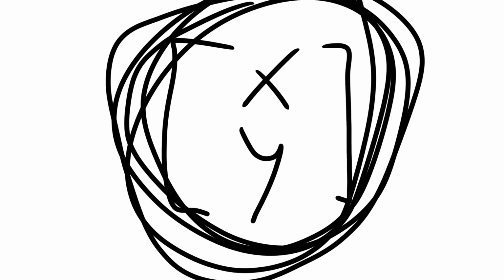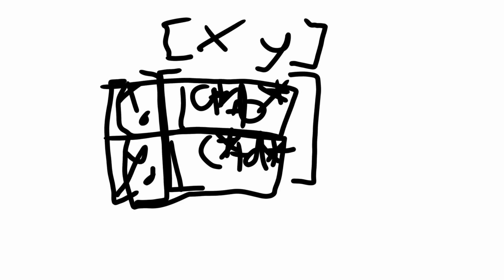Matrix Multiplication explained.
frfr I made this because yes.